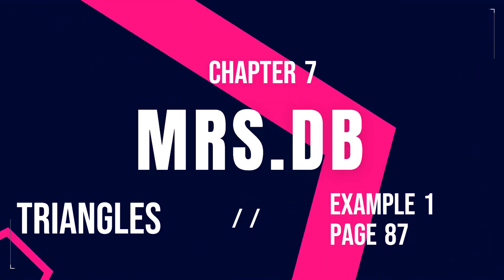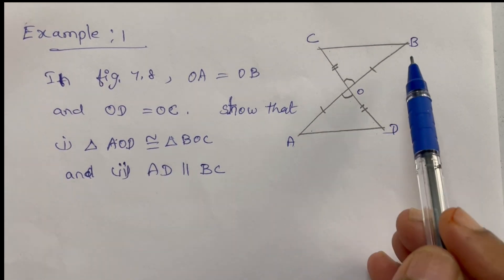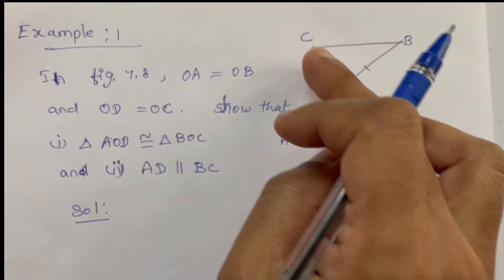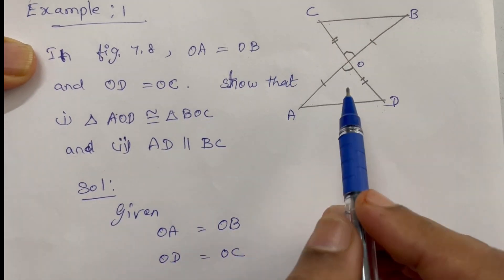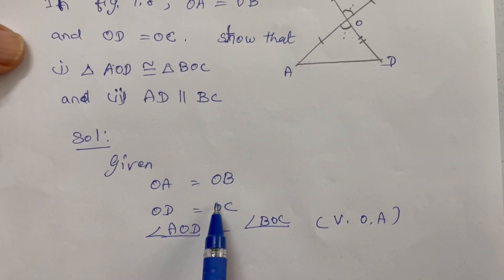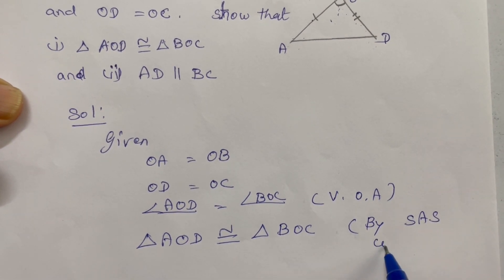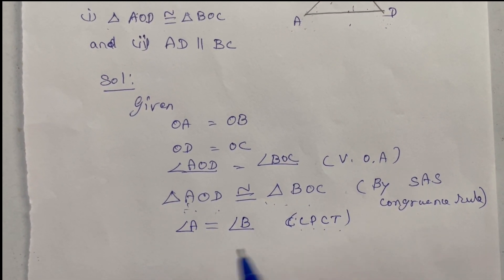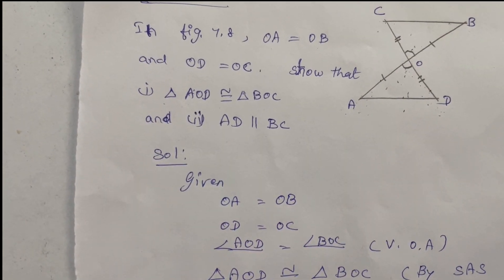CLASS 9 CHAPTER 7 TRIANGLES EXAMPLE 1 PAGE 87 (In Tamil) - Mrs.DB